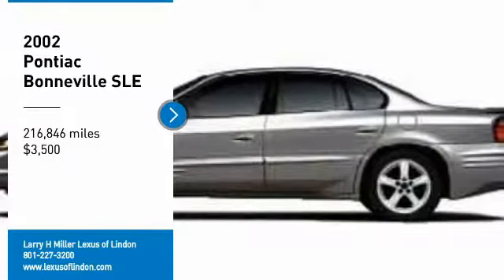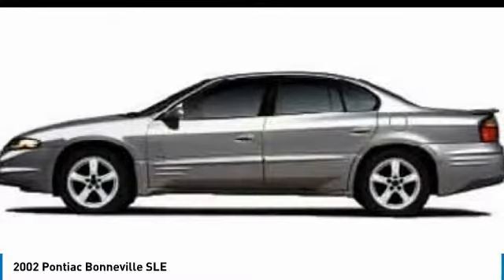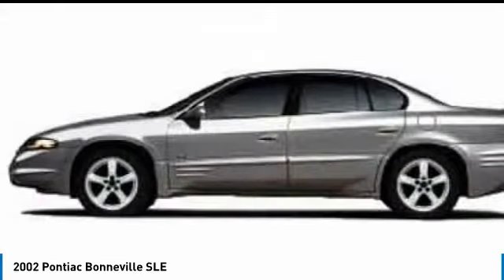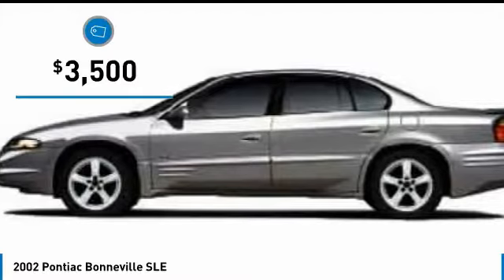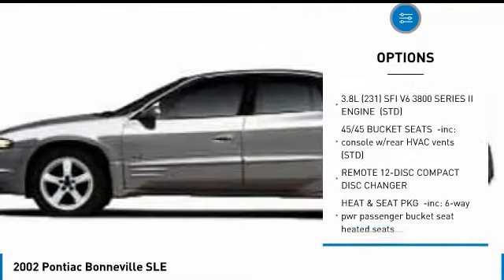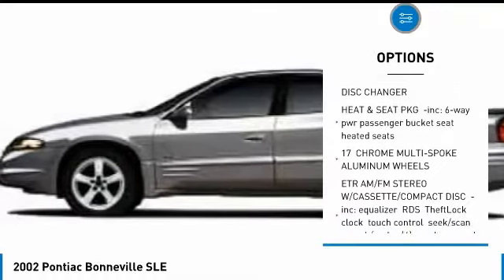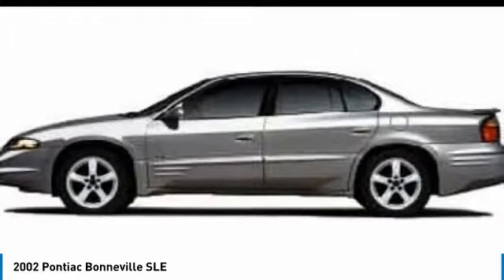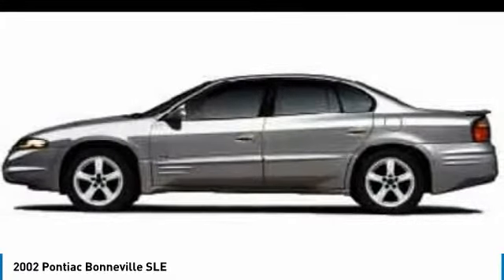2002 Pontiac Bonneville L7907C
2002 PONTIAC BONNEVILLE Lindon, UT
Stock# L7907C

544 S. Lindon Park Drive

You'll love this 2002 Pontiac Bonneville. This is a car you'll want to take home. With 216846 miles, it features Automatic transmission and an exterior color of Galaxy Silver Metallic. Call us and be the first to open the car door today!